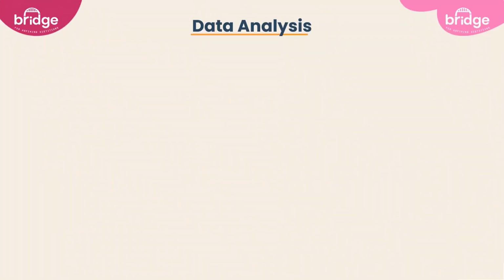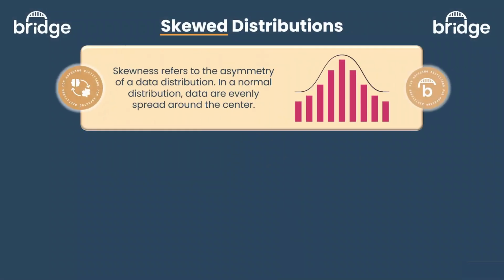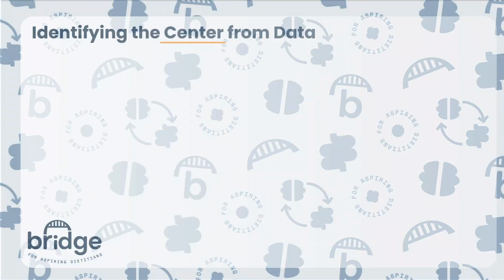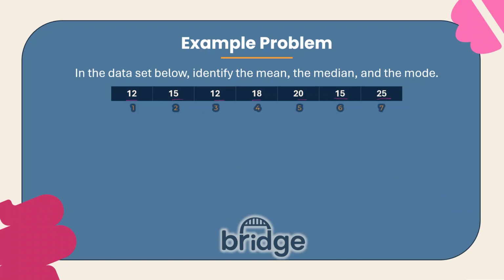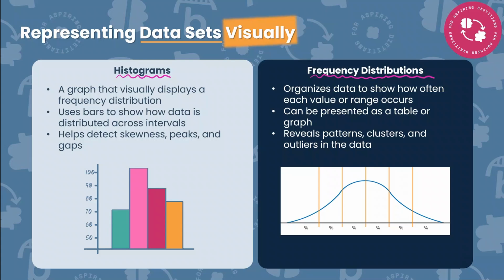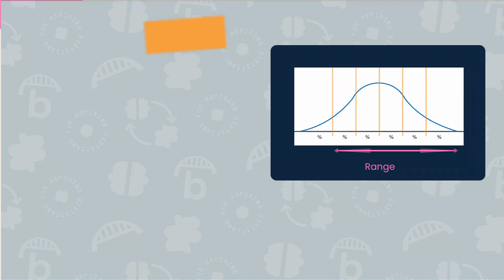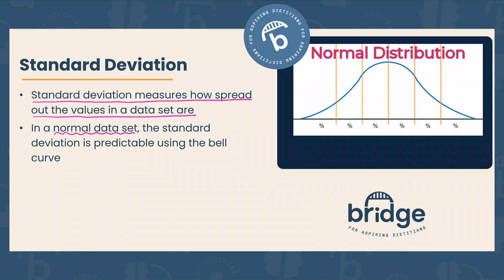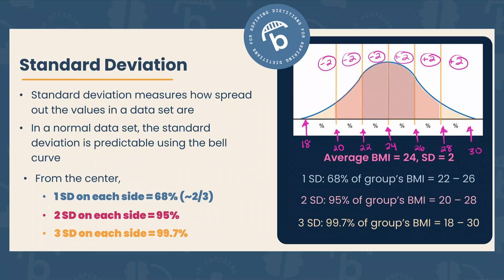Data Distributions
Module 1: Math Essentials
Lesson 7: Statistical Evaluation
Part 3: Data Distributions (1.7.3)